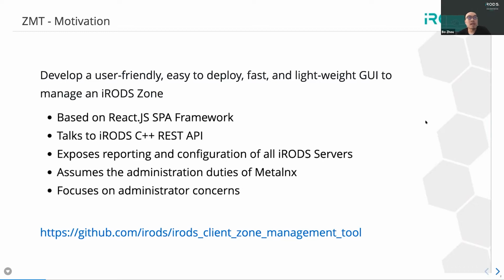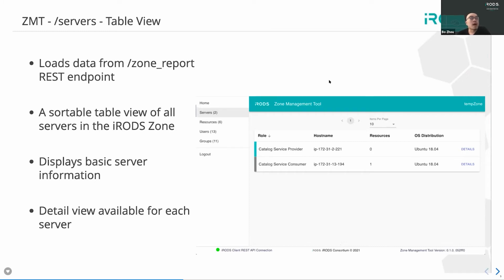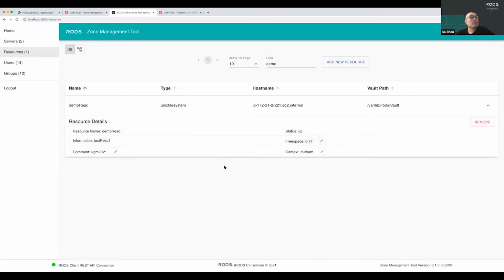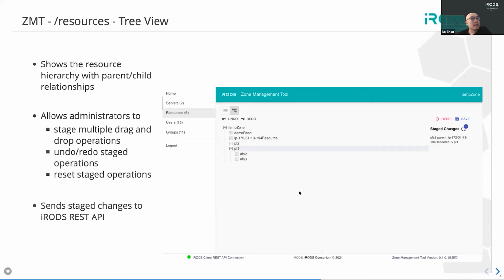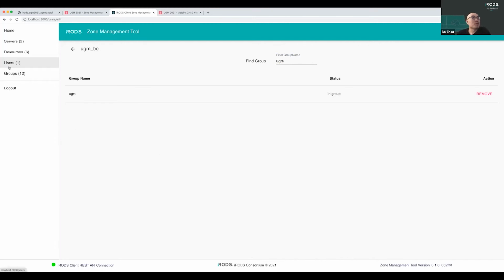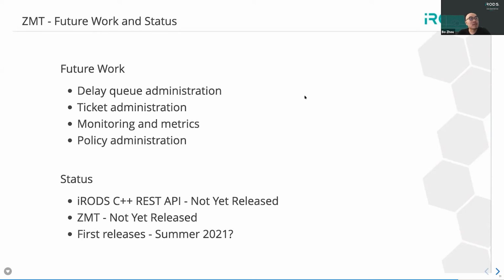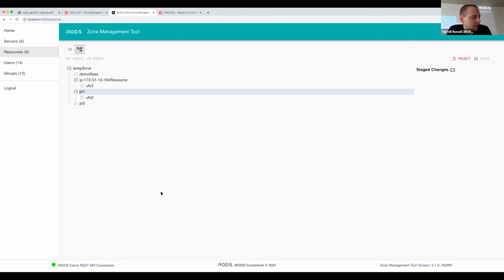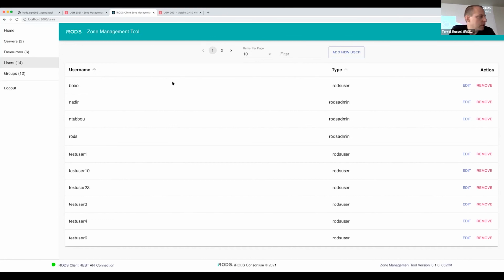UGM2021 / 32. iRODS Client: Zone Management Tool (ZMT)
Bo Zhou, iRODS Consortium